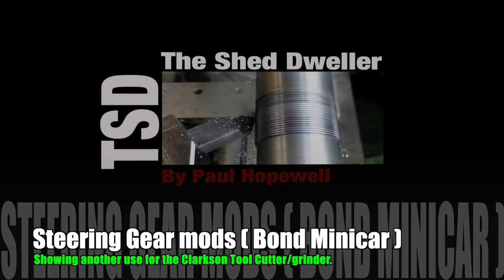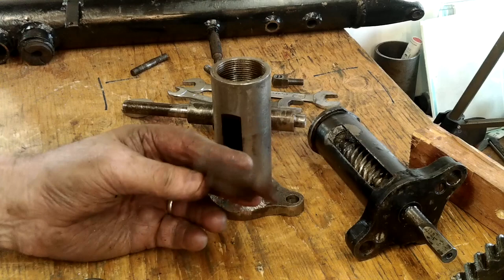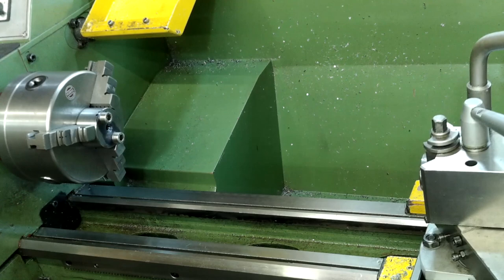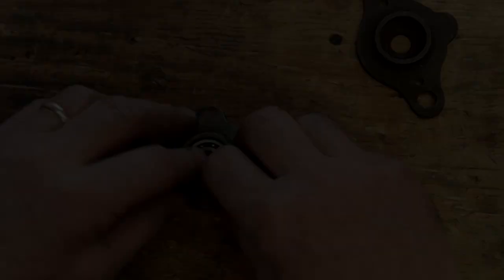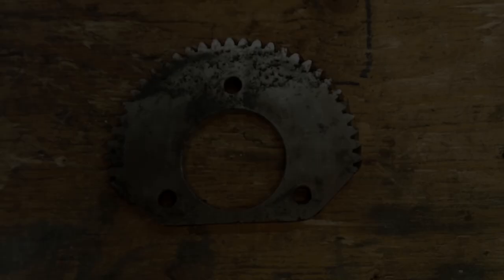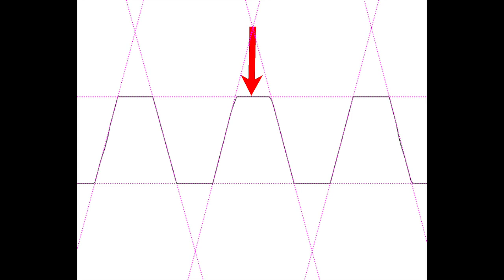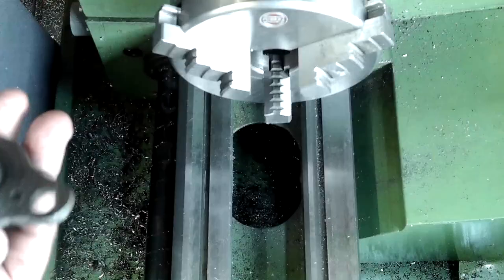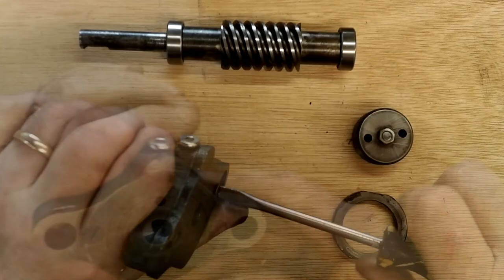Bond Minicar steering gear mods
This video is the second of two videos showing you how I modified the steering unit from a Classic Bond Minicar. In this video I show you how I used the Clarkson cutter grinder to partly reform some gears.
I also modified the backlash adjusting system, I had to really, because there wasn't much adjustment left after removing material to reshape the teeth on the gears.
I hope you enjoy the video. if you didn't, let me know why.
OOPS... slight error at 22.50 should read...
Hard to drive the quadrant through the worm gear..
Easy to drive the worm gear over the quadrant...  sorry!